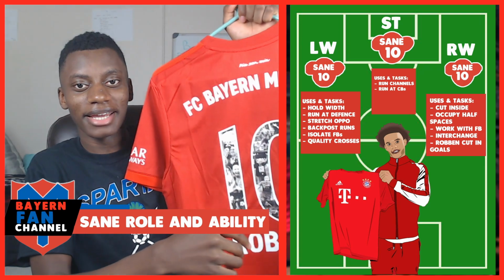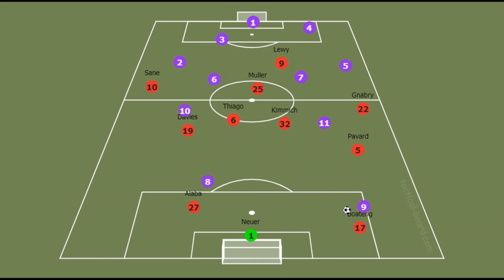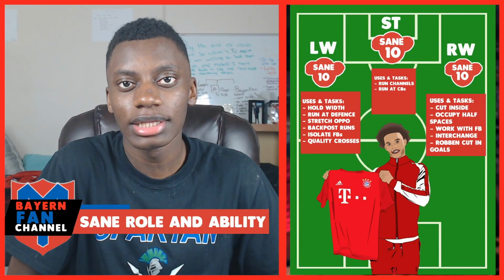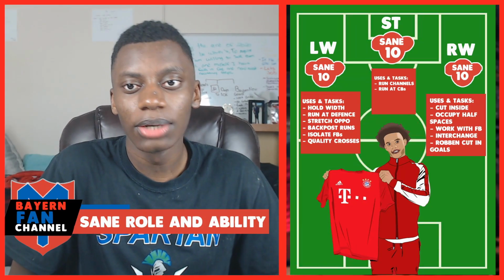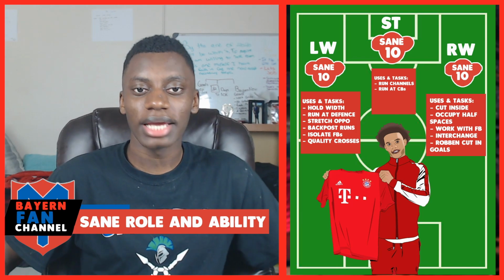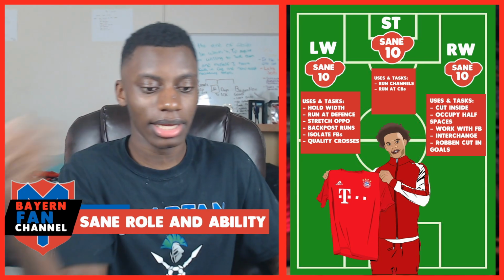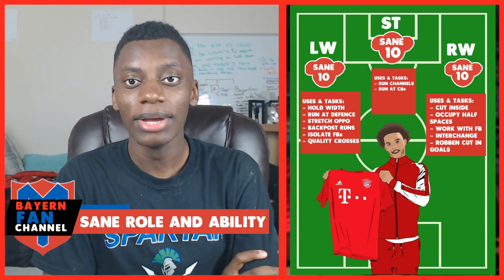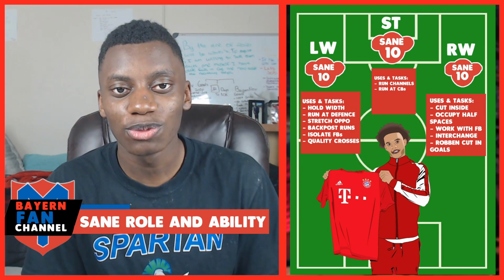How Hansi Flick Will Use Leroy Sane At Bayern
Twitter me on Twitter because you may like tweets about Bayern Munich

Follow the channel on Instagram for more Bayern Munich updates on transfers, Bayern Munich injuries, etc

This is a Bayern Munich fan channel where we the fans can all voice our opinion and respect what each other has to say about Bayern Munich and football in general. We post a variety of Bayern Munich related content here, for example, Bayern Munich transfer updates and news, Bayern Match reactions, Bayern Match previews, and also Football videos.

Welcome to BayernNow "THE ULTIMATE BAYERN MUNICH FAN CHANNEL"